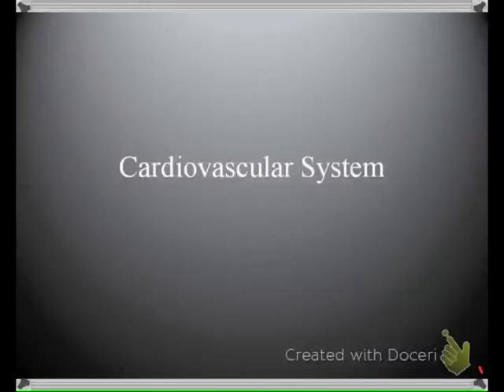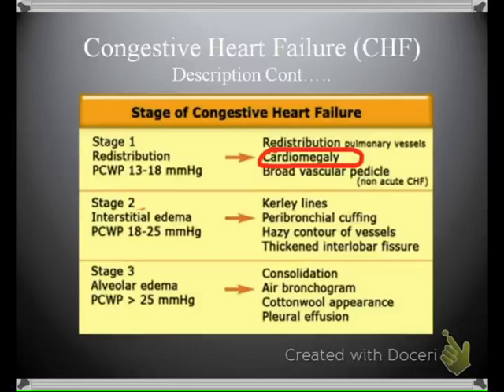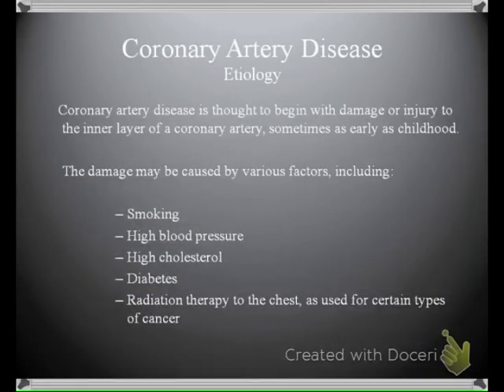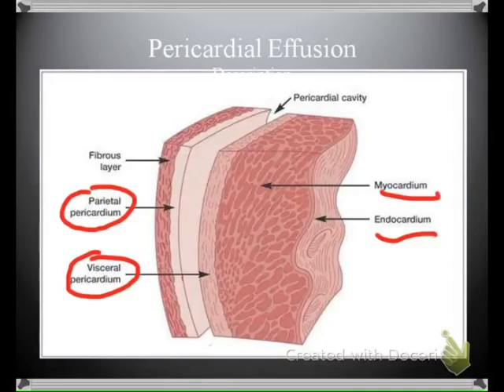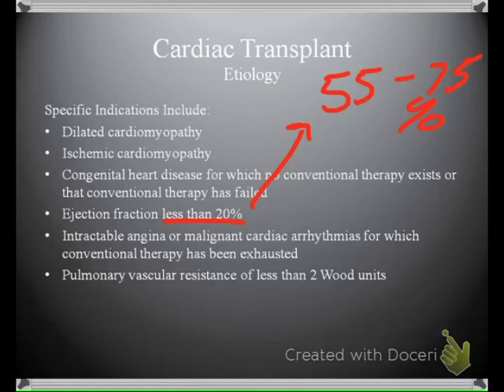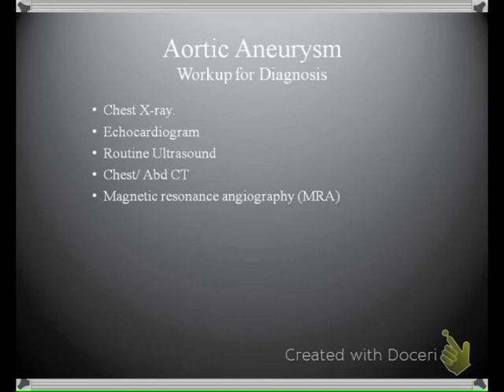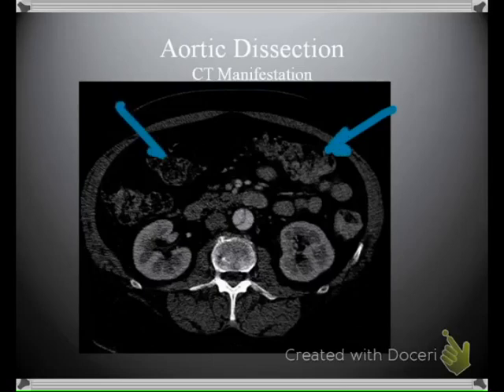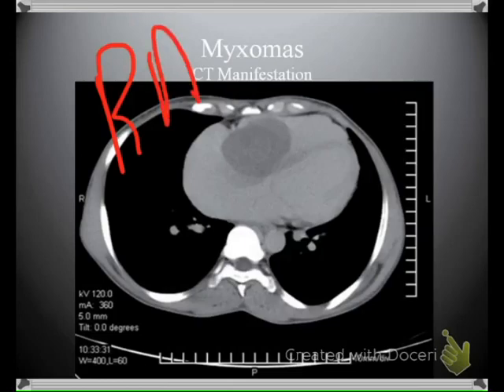The Cardiovascular System Pathology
Lecture 1 of pathology of the body demonstrated by using computed tomography.